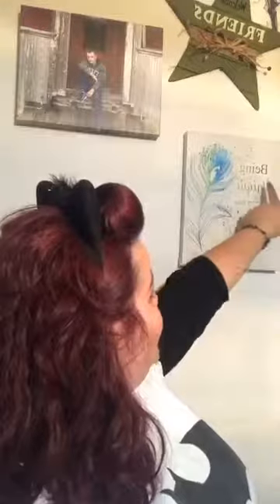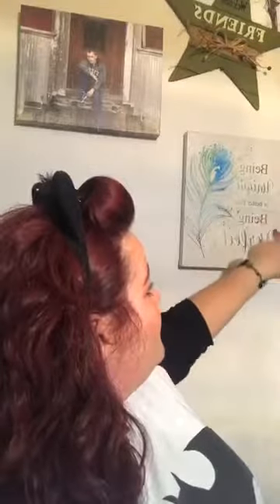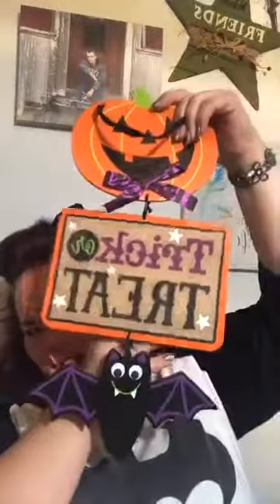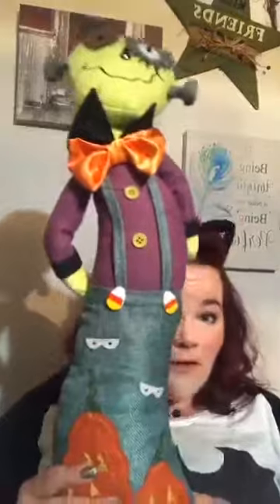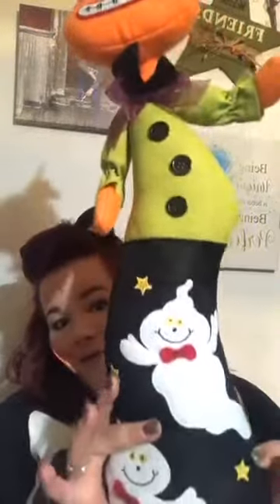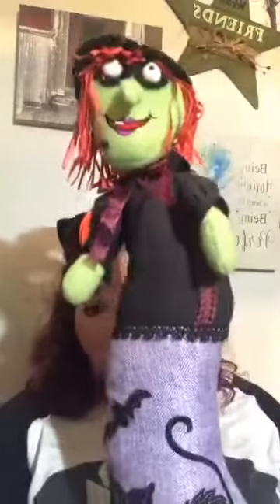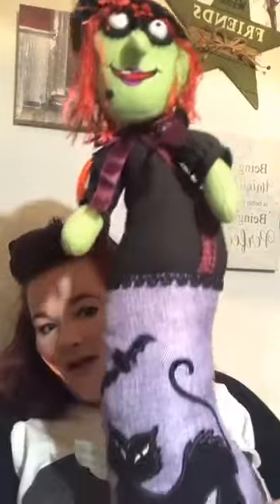Okay let’s do this!! A little makeup and get out cat ear headband going!!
Daily makeup and inspiration

💖 comment Shared when you share
💖 comment on the live video for another entry
💖 visit my business page for an entry
💖 like my business page for another entry
A second set of ears will be given away for those who purchase as well 💖